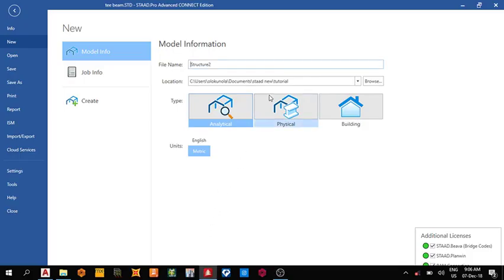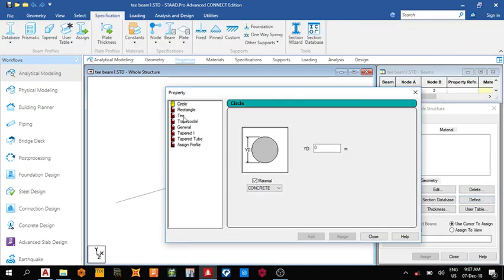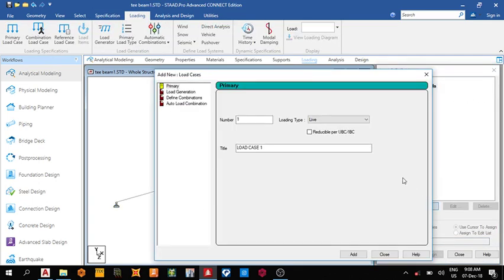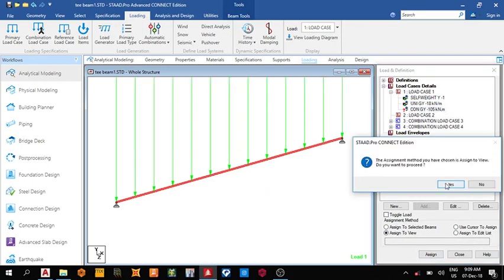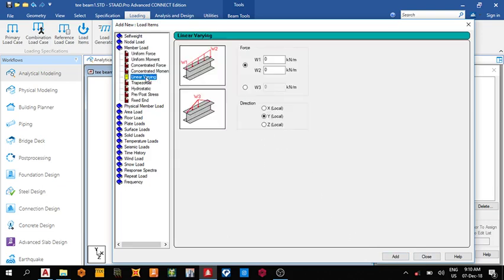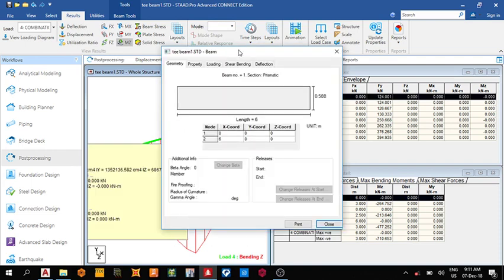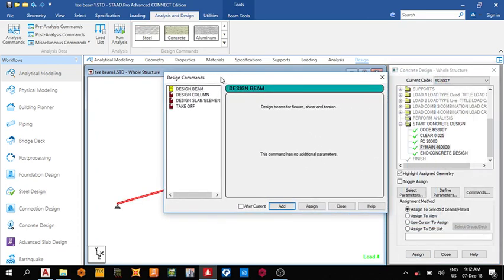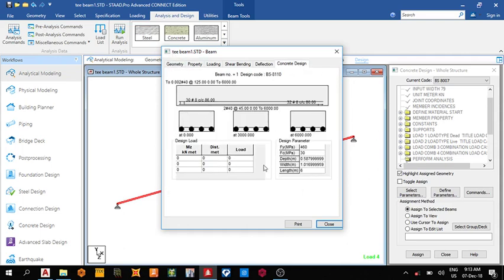design of a tee beam using staad pro connect edition day 7